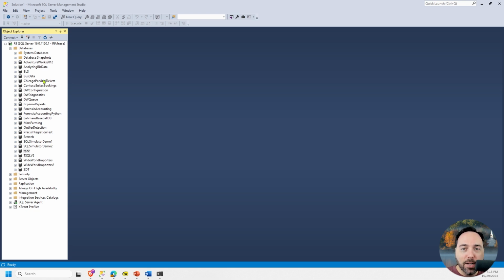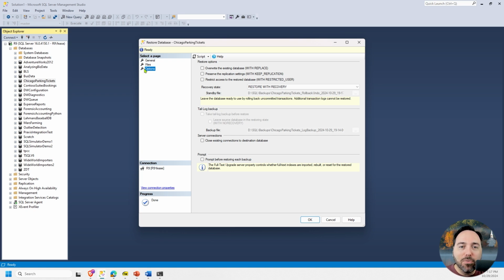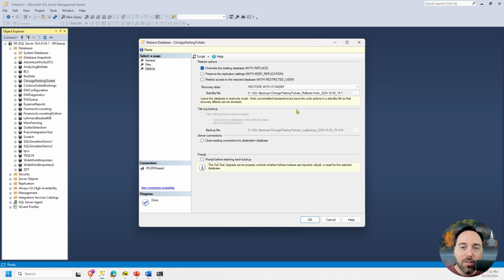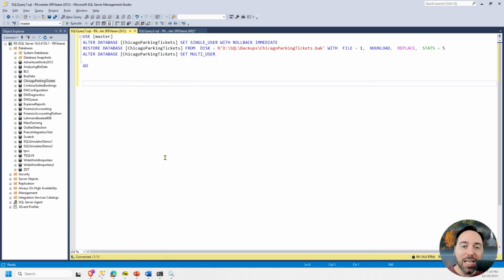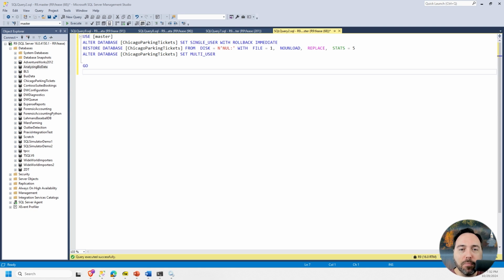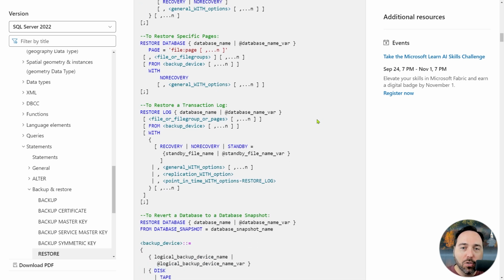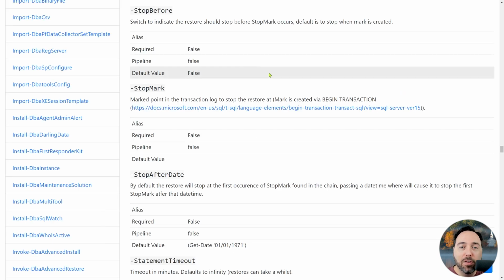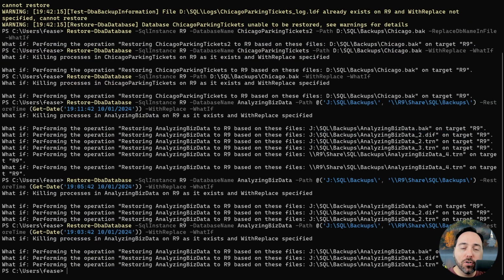Restoring a SQL Server Database in Three Different Ways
In this video, I show how to restore SQL Server databases using SQL Server Management Studio, T-SQL, and the dbatools PowerShell module.